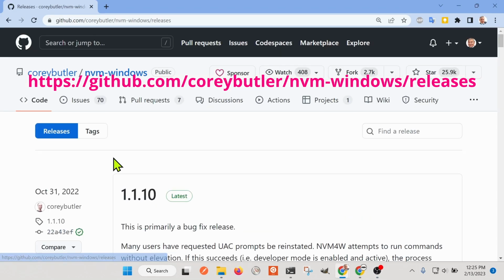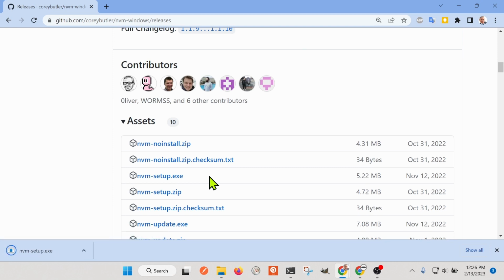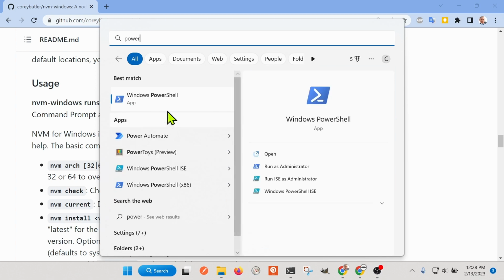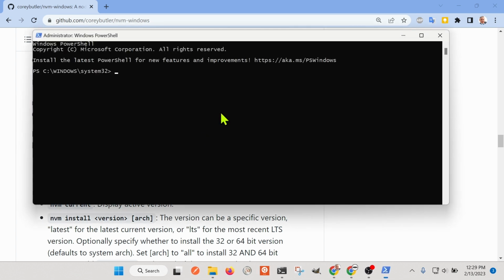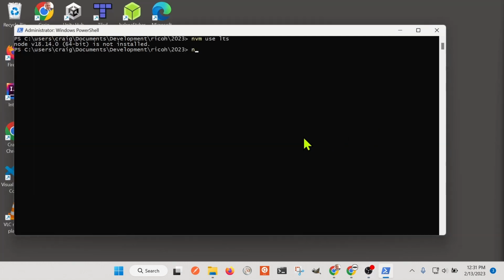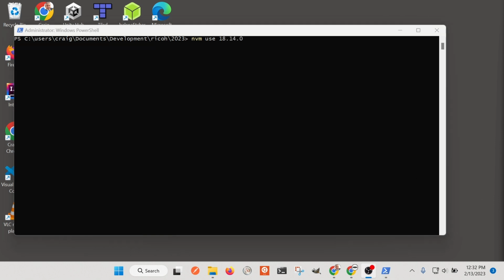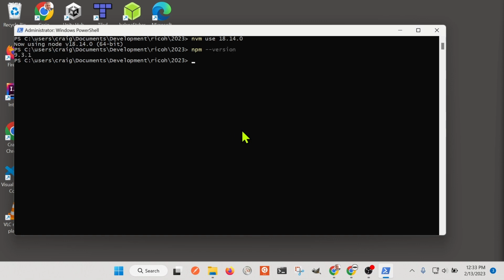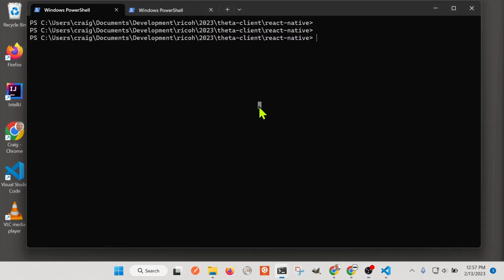HowTo Install nvm, node, npm and yarn on Windows 11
Install node LTS on Windows 11 using nvm Node Version Manager.  After node is installed, use npm (Node Package Manager) to install yarn globally.

Once everything is installed, we can move on to React Native Development on Windows